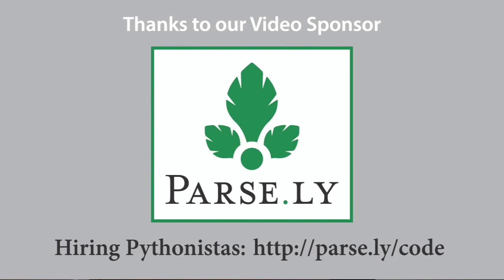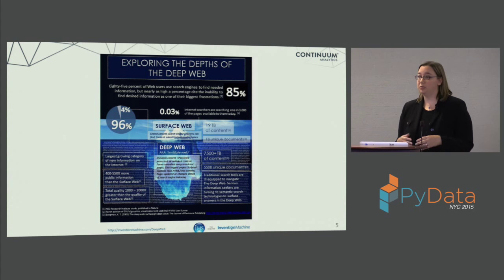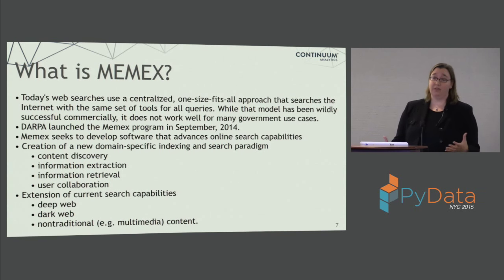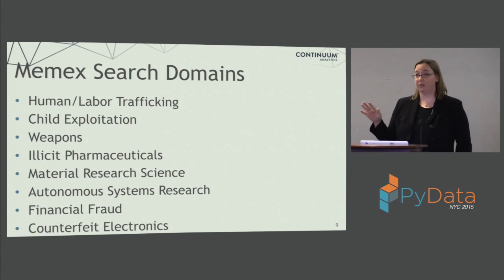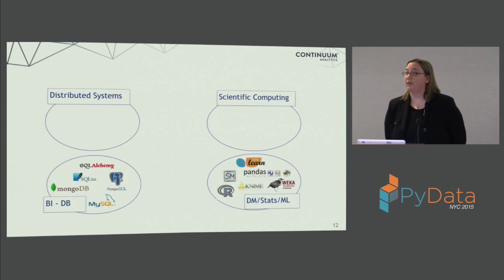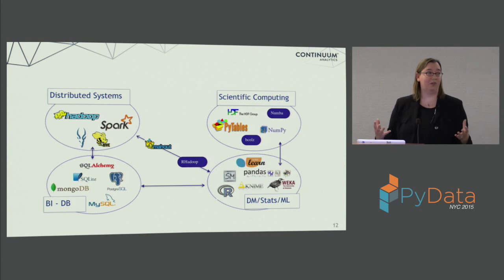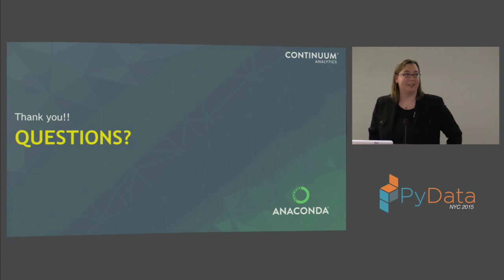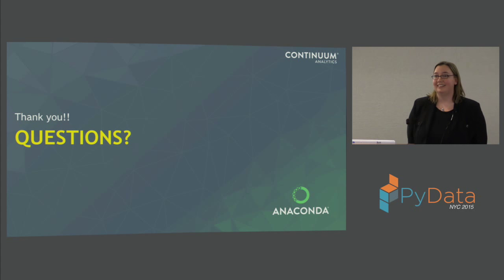Katrina Riehl (Keynote): Memex: Mining the Dark Web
There is a lot of hype and speculation about the deep web. Whether focused on size or variety, there's one common theme ... opportunity. The intelligence gathering phase of any decision should not end at a Google search. Many companies are already tapping this wealth of data with open tools and practices.

Coming from a background of tracking black markets on the web in the DARPA Memex program, we will show how to use tools that go beyond the surface web and pull out rich structured data to analyze. In this presentation, we'll dive into using our Python based open source tool stack for building an analytics search engine and utilizing the rest of the Python ecosystem for analysis.

00:00 Welcome!
00:10 Help us add time stamps or captions to this video! See the description for details.